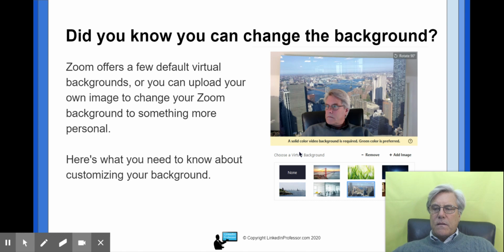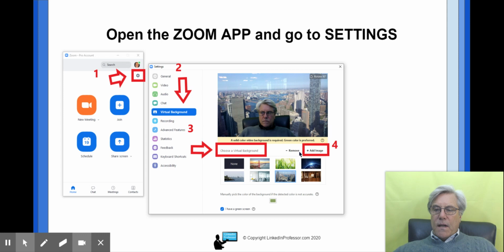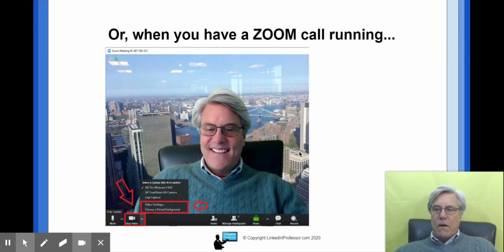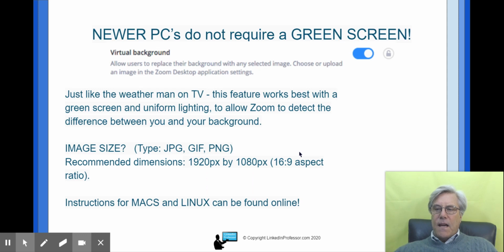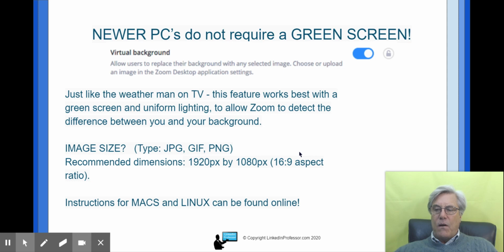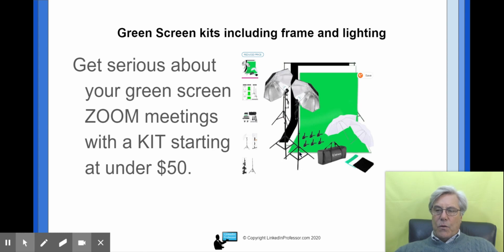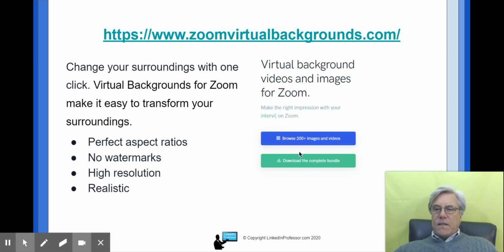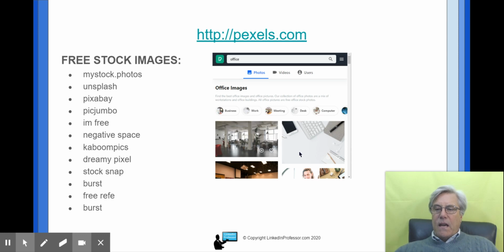Zoom - How to ADD or Change the Background with or without a green screen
Today’s LinkedIn Professor Video is about how to USE “ZOOM custom backgrounds” on your personal or business calls LinkedinProfessor Linkedin Training Online Many people today have started using ZOOM for personal customer calls as well as virtual business or office meetings. You may have noticed that some people have “custom backgrounds” on their calls. I have been using this FREE technique in all of my LinkedinProfessor training calls for over 2 years now. To start with - Zoom offers a few default virtual backgrounds...or you can upload your own image to change your Zoom background to something more personal. Here's what you need to know about customizing your background.